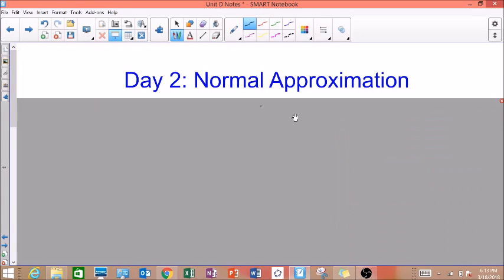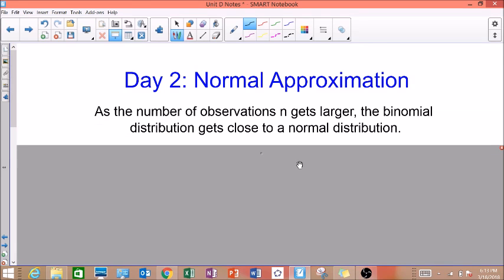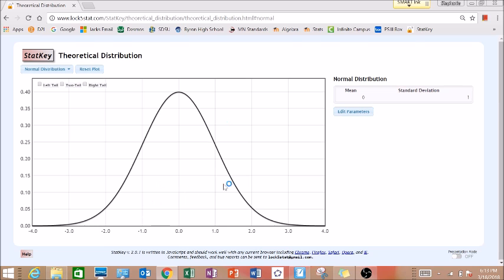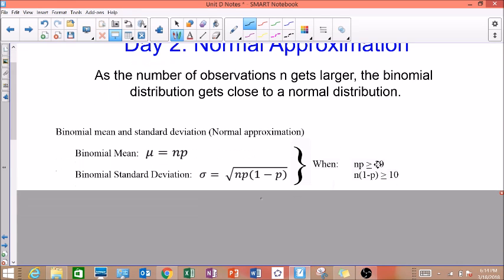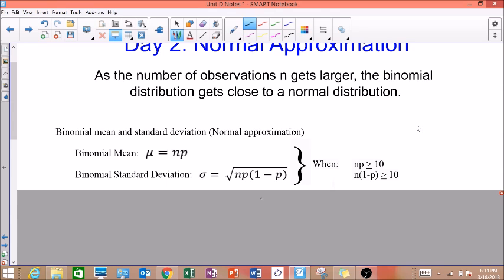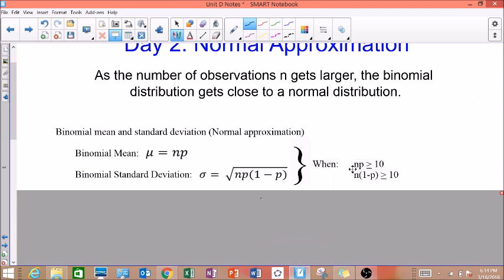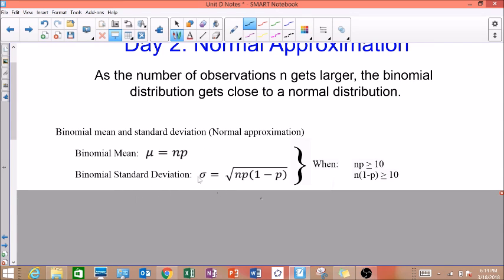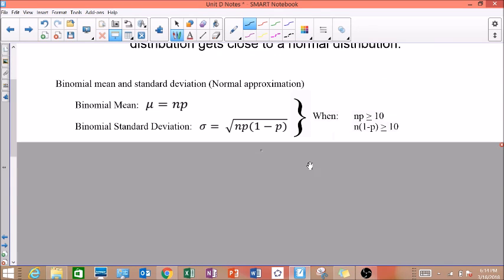Unit D Day 2 Video 1